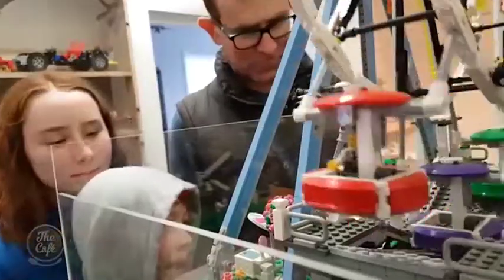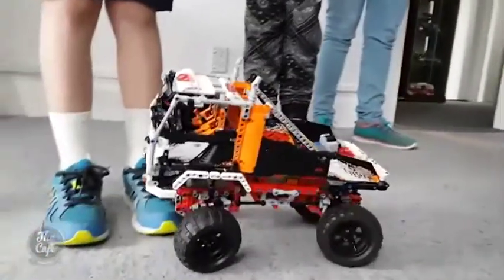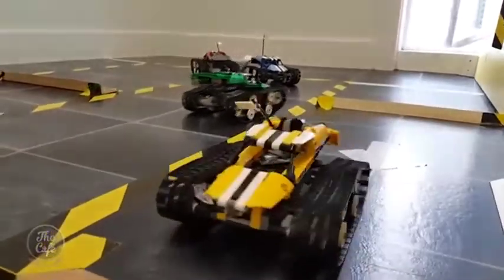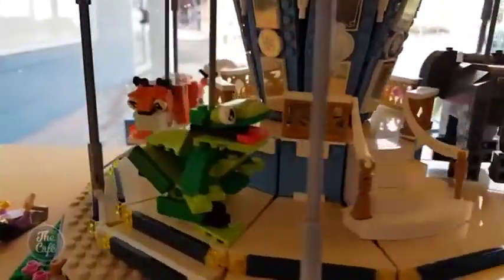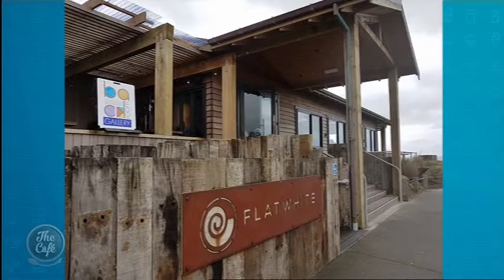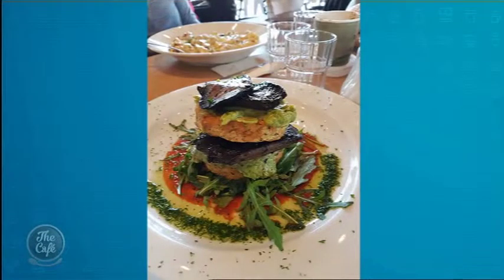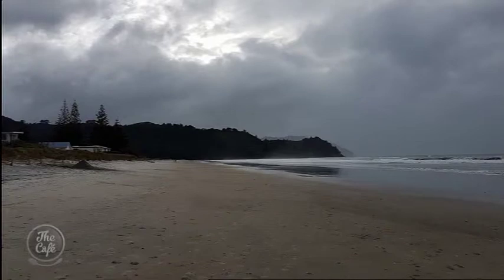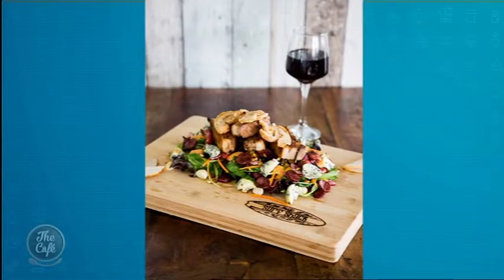Debbie Visits the Beautiful Waihi!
Travel journalist Debbie Griffiths finds a kids activity in Waihi where "Everything is Awesome" and finds great places to eat at Waihi Beach.